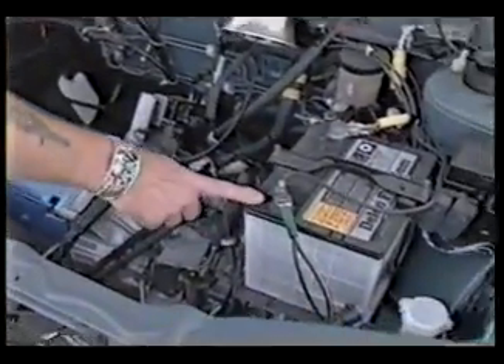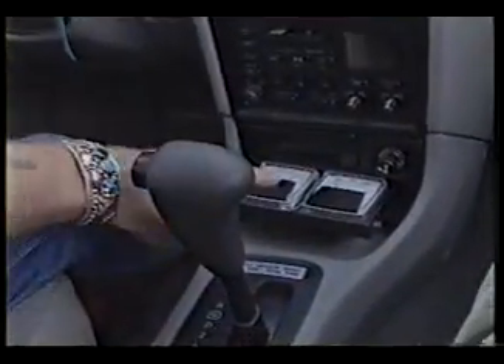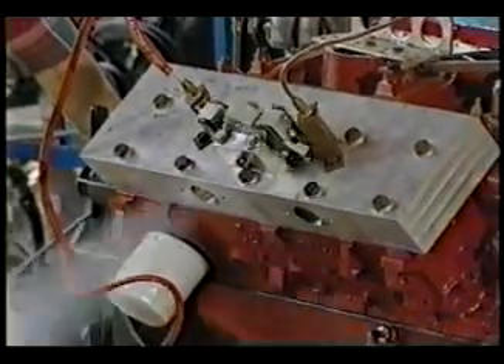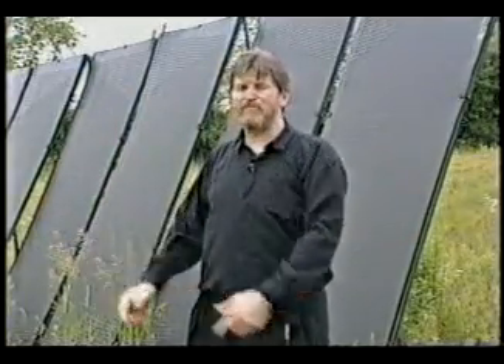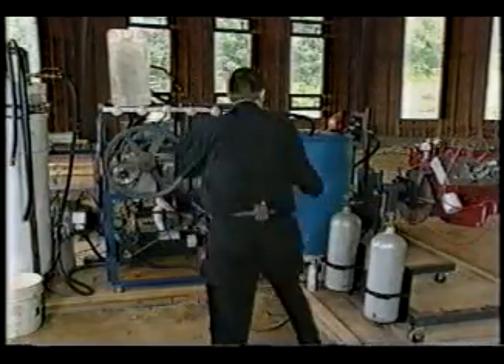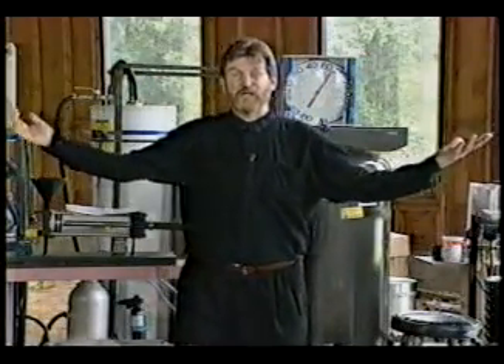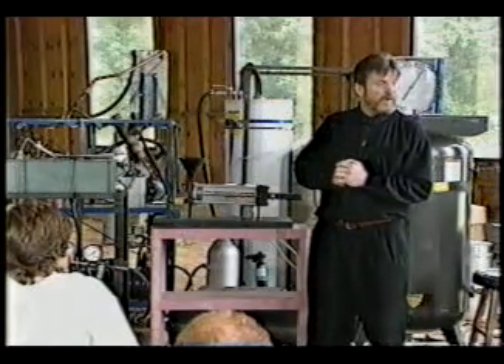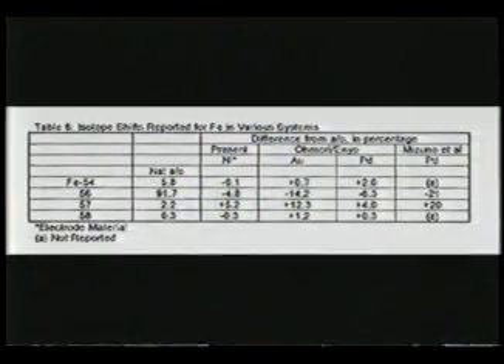Tesla The Race to Zero Point Free Energy ( Documentary ZPE ) alternative science Pt.6